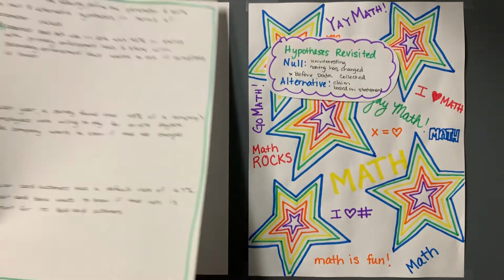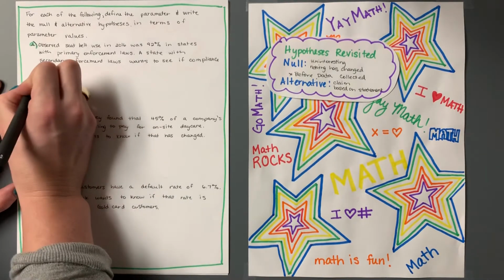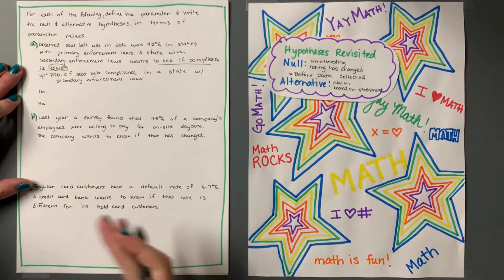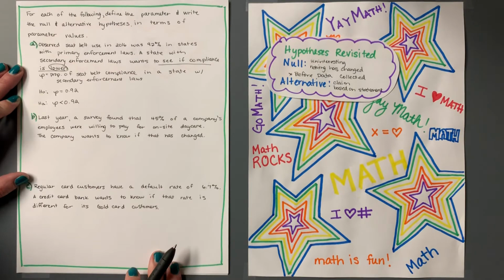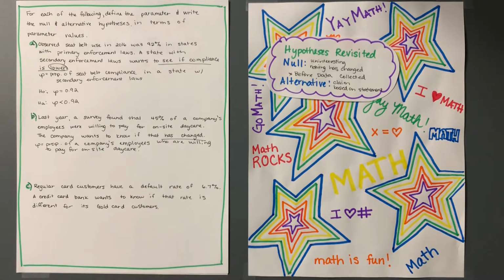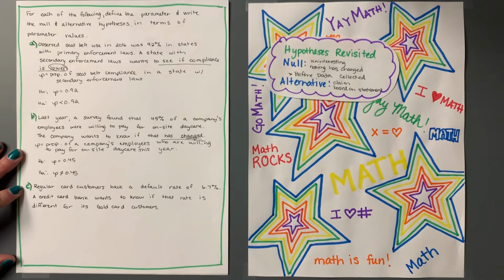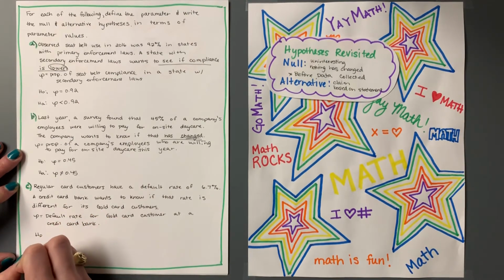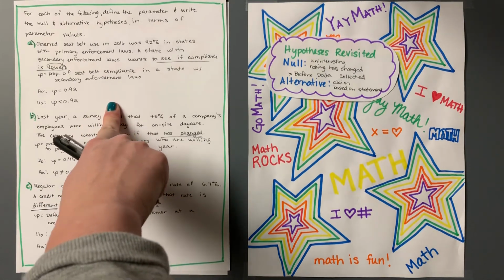More About Hypothesis Tests 1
P and hypotheses
Please no more snow days